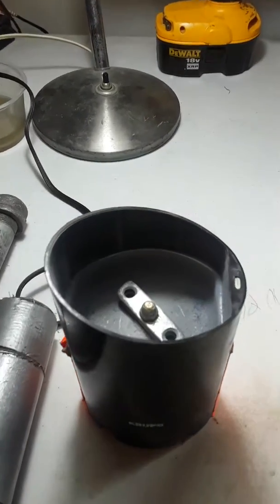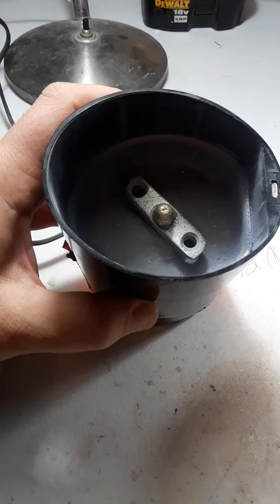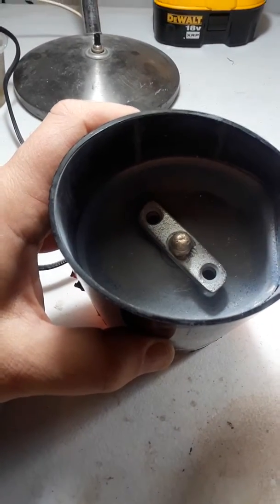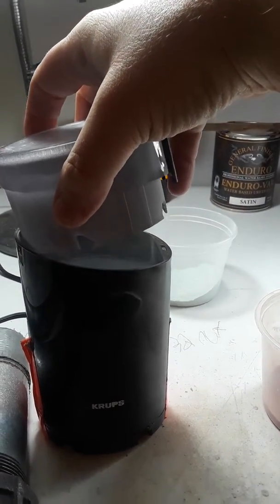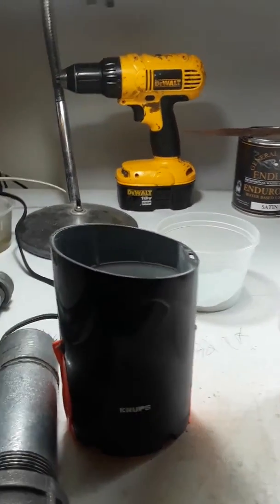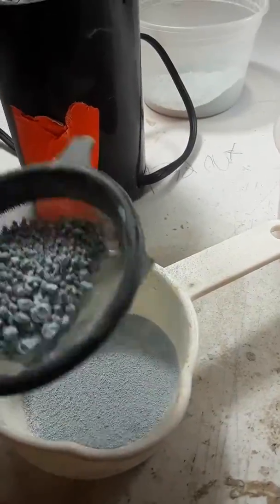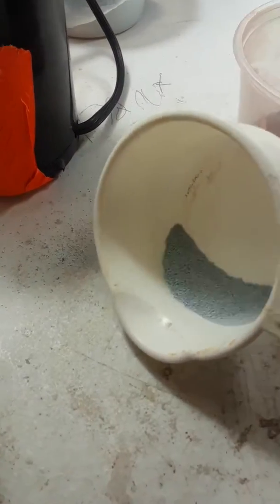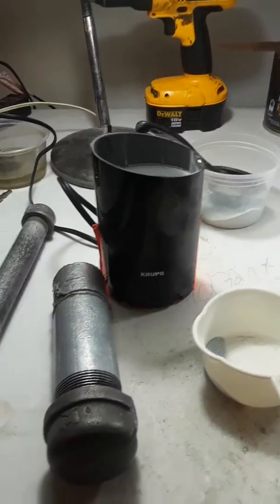How to grind/crush/pulverize stones 'turquoise' into powder for inlay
Instead of a mortar and pestle for the whole process, try this. I still use the mortar and pestle for larger pieces, then throw it into the grinder. Used 2" brackets instead of the factory blades.